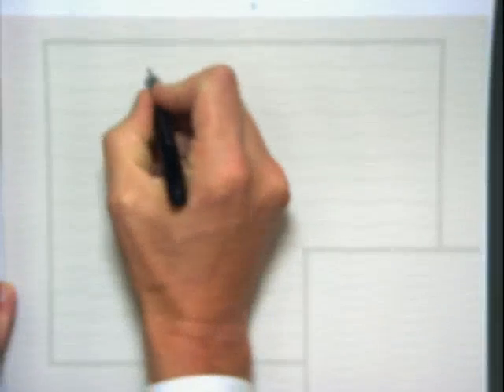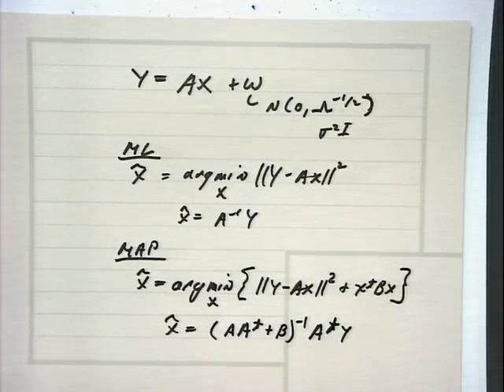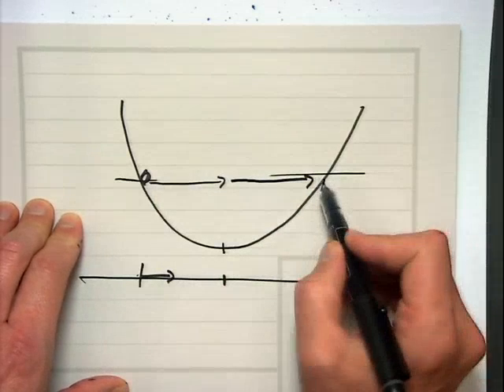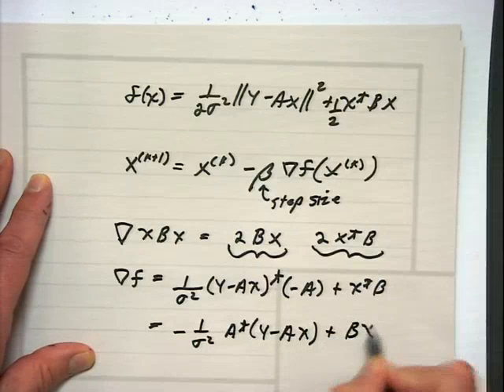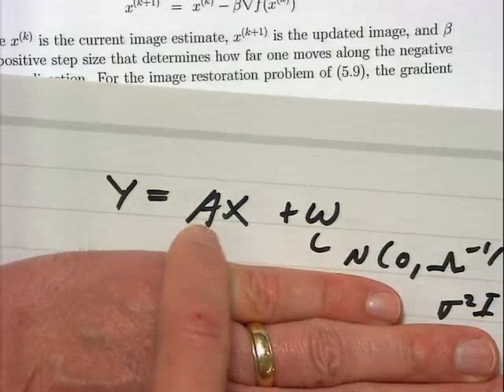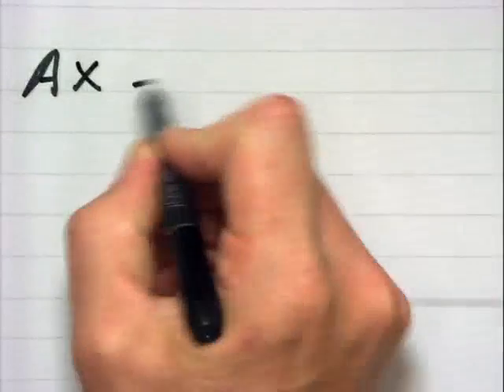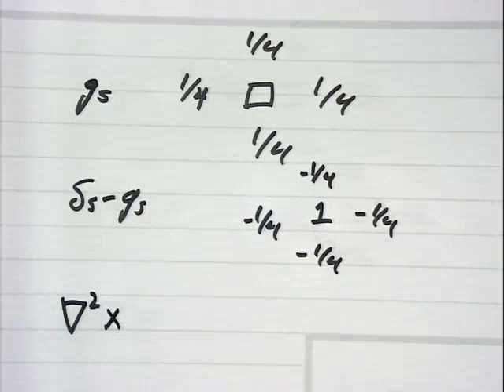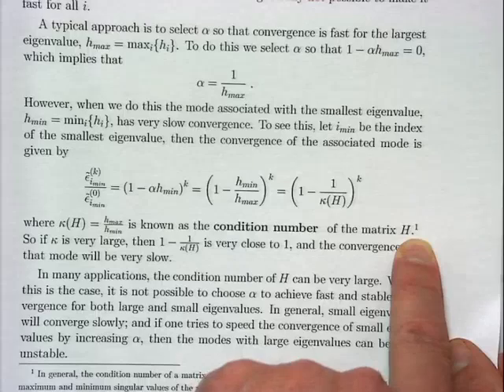Lecture 13 -- MAP Estimation with Gaussian Priors (Chapter 5.3): Gradient Descent Optimization